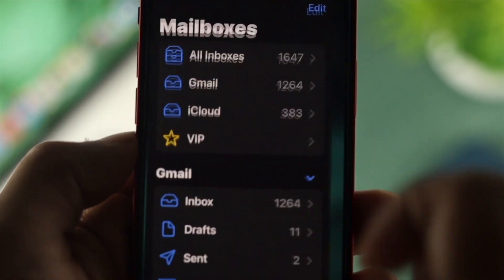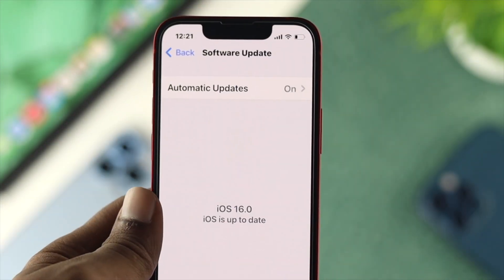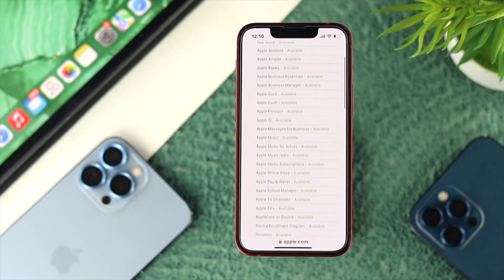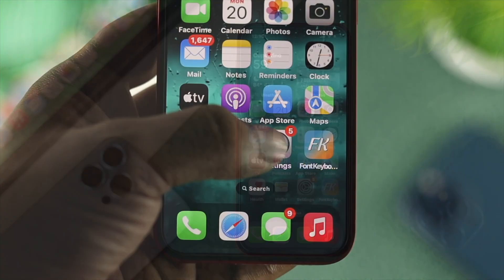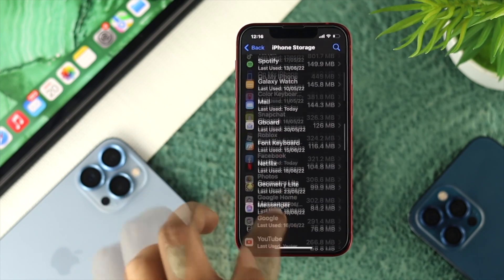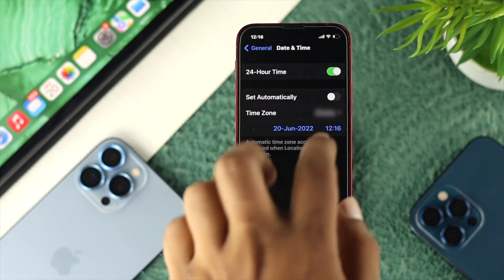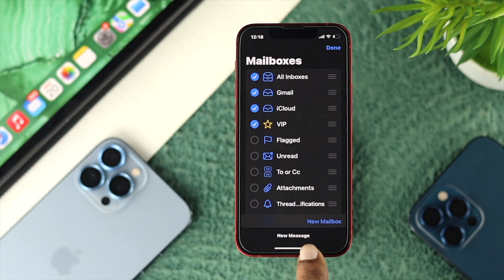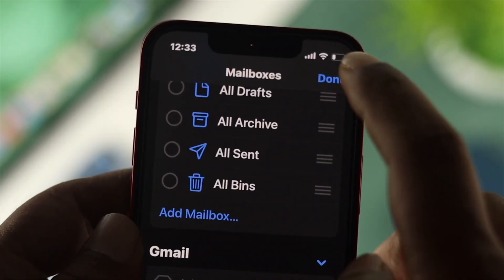Unable to Create Mailbox on iPhone? - Fixed iOS!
When you try to create a mailbox (Folder) in the iPhone Mail App, it is showing “Unable to Create Mailbox, The Mailbox Couldn't be Created on the Server” error? Here are the 5 best solutions to fix unable to create mailbox easily and create mailbox on iPhone running on Latest iOS (iOS 16 or Later).

0:00 What this video is about
0:35 Solution 1: Check Server Status
1:15 Solution 2: Turn Off VPN
1:35 Solution 3: Offload Apps
2:11 Solution 4: Set Date and Time
2:25 Solution 5: Turn Off restrictions
2:45 Create a Folder in iPhone Mail